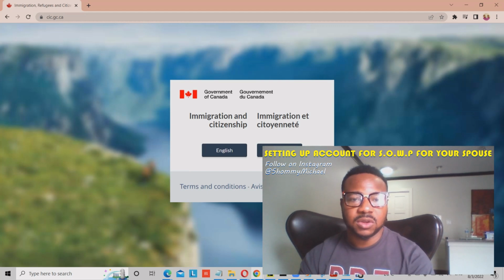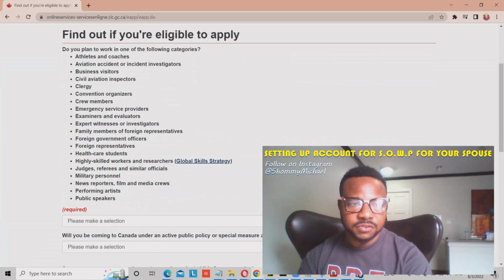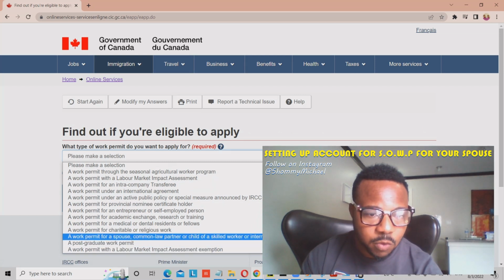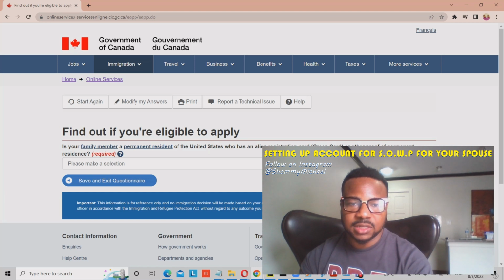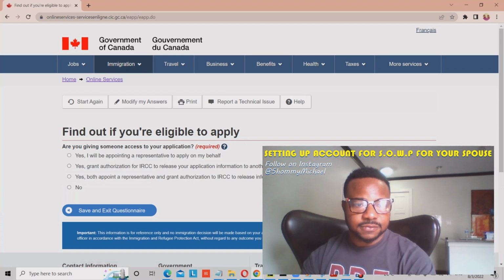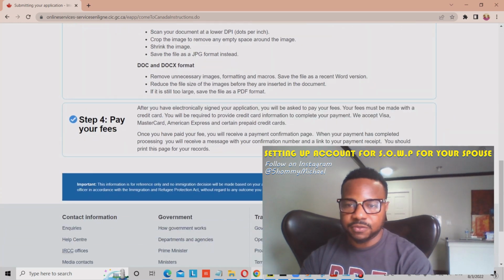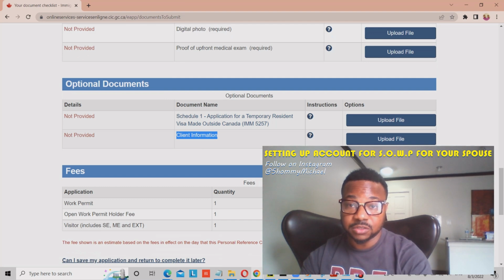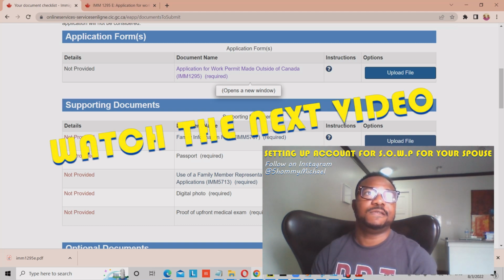SPOUSE OPEN WORK PERMIT PROCESS [SOWP] CREATING CIC ACCOUNT FOR YOUR SOWP. PART 3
If you are studying in Canada and you need to bring your spouse or partner to Canada, this is the right series of Video you need to watch.

In this video, I talked at length about our journey from the beginning.